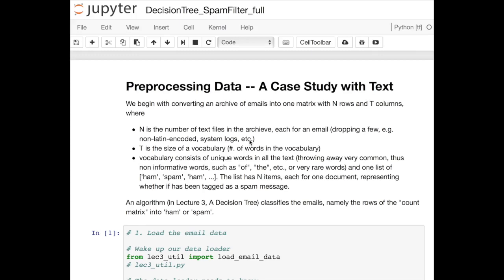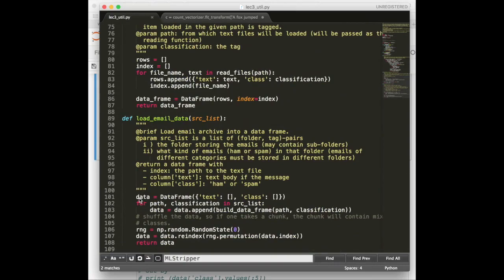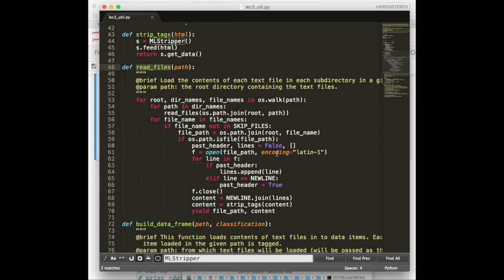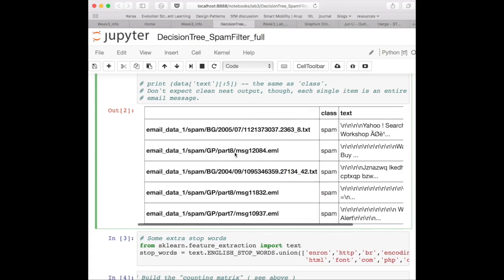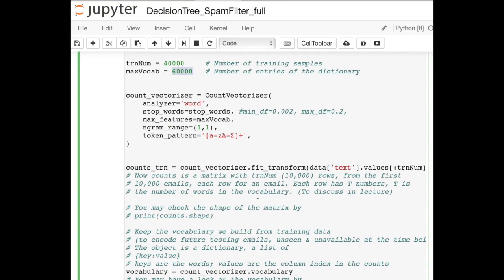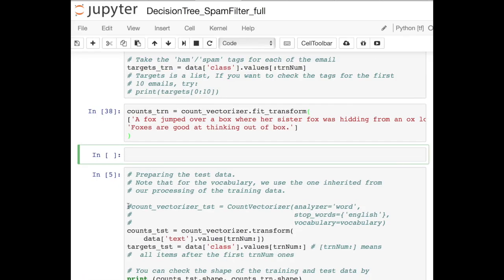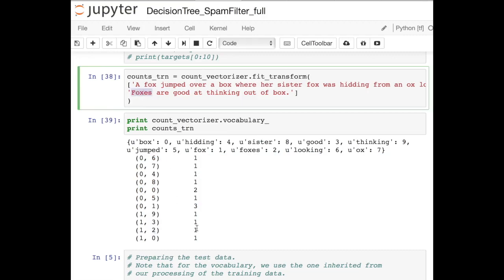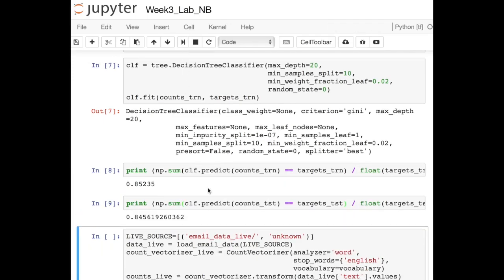Week 3, Part 3, Spam Email Detector